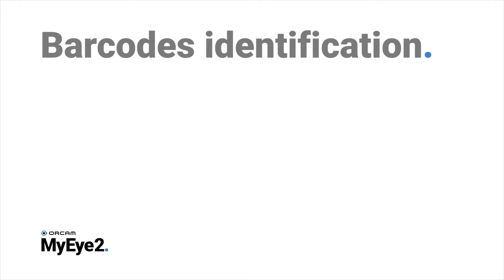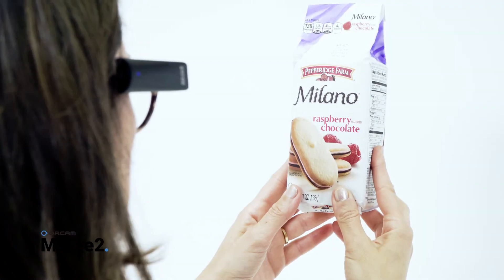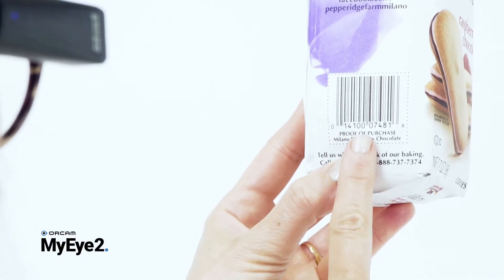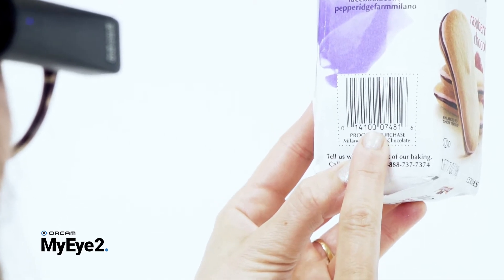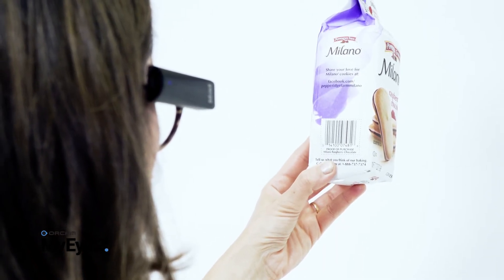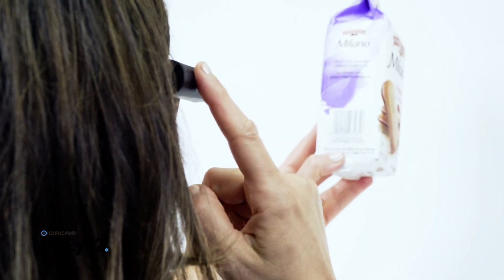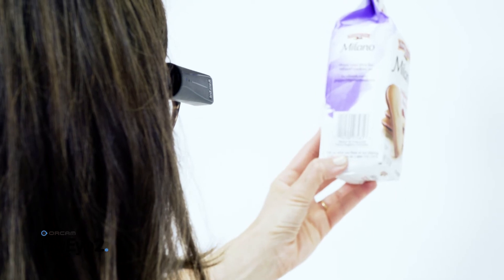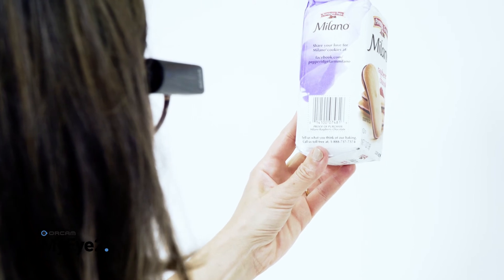OrCam MyEye 2 Tutorial - Identifying Products with Barcodes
Using barcodes to identify products with OrCam MyEye 2.